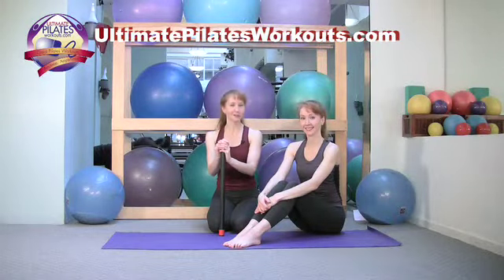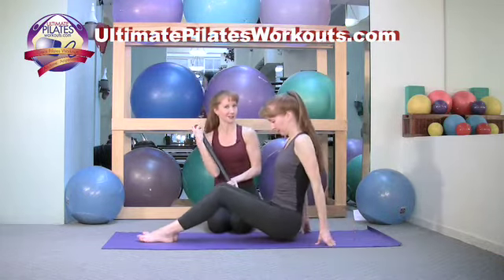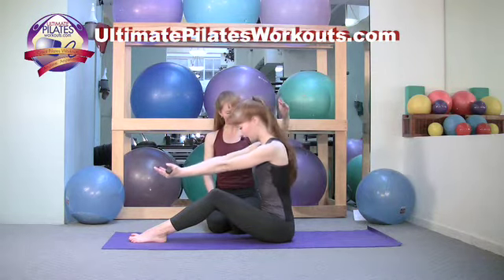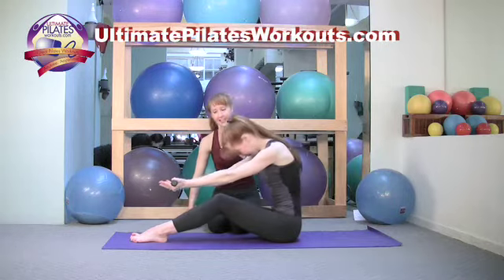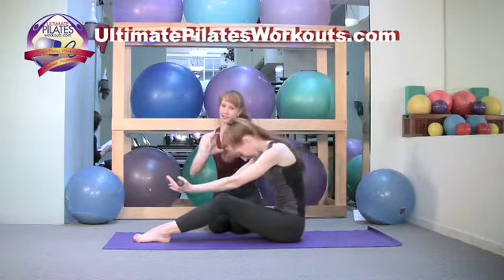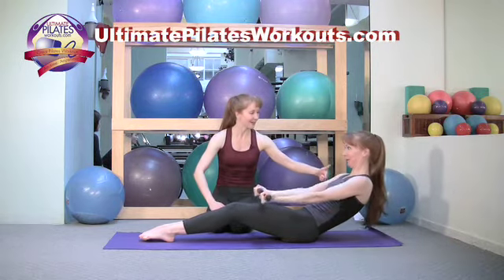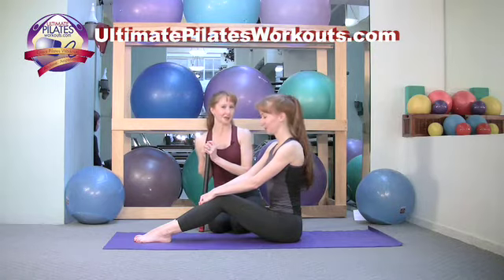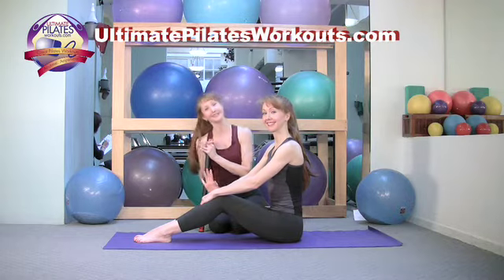Pilates Workout Exercise: Half Roll Down with the Mini Body Bar (Pilates on Fi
Enjoy a full video library of Pilates exercises Half Roll Down with the Mini Body Bar is a variation of original Pilates exercises that helps strengthen the abdominal muscles and increases the flexibility of the spine. Be sure to choose a bar that is not too heavy (we use four pounds) as you do not want to over-challenge the shoulder girdle stabilizers! Adding biceps curls to this exercise targets both the arms and the abs, what could be better!

Pilates Benefits:
"In 10 sessions you will feel the difference, in 20 sessions you will see the difference, and in 30 you will have a new body."~ Joseph Pilates

UPW founders, Katherine and Kimberly Corp, are internationally recognized Pilates experts and currently own Pilates on Fifth in Manhattan. As former Radio City Rockettes, they understand first-hand the numerous benefits of Pilates exercises to the mind, body, and soul.  Katherine and Kimberly have appeared on The Martha Stewart Show, Anderson Cooper Live, and The View, among others; and their work has appeared in Good Housekeeping, HuffPost, Pilates Digest, Livestrong.com, and Women's Fitness, among others. The twin sisters also developed CARDIOLATES®, a popular and revolutionary fat-burning workout that has people literally has people jumping up and down!

Almost every online Pilates DVD in UltimatePilatesWorkouts.com's extensive Pilates workout library is taught by Katherine and Kimberly, who will show you the proper technique and form for Pilates exercises to ensure you receive a safe and effective Pilates workout with maximum benefit.